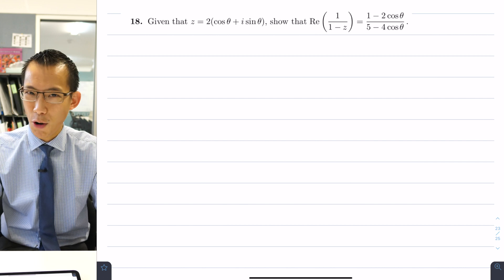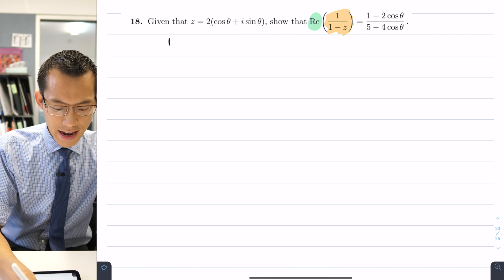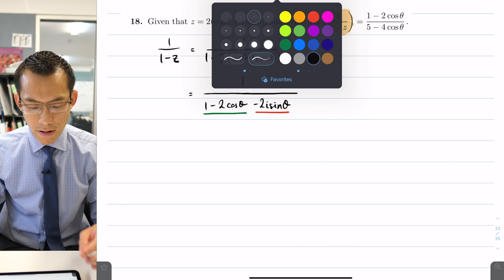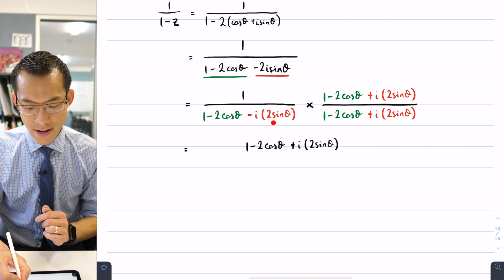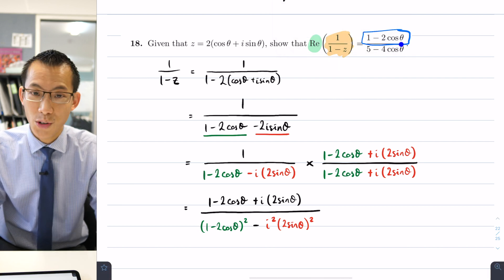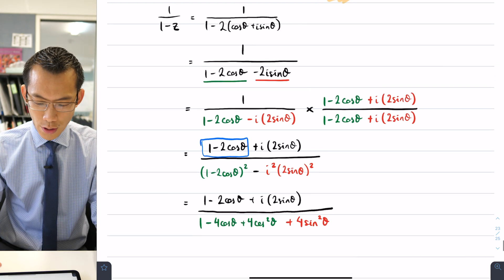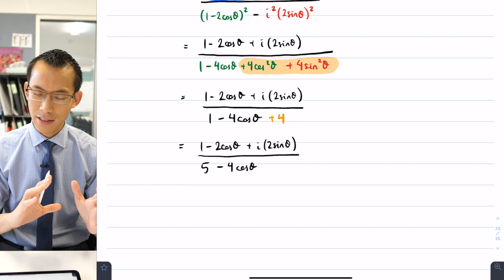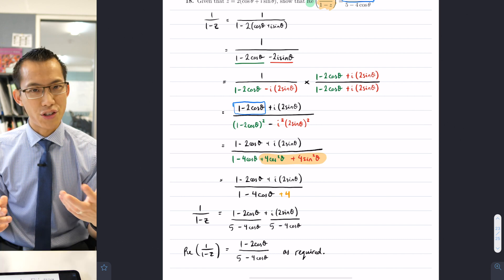Complex Arithmetic (3 of 3: Identity from ℝ component)